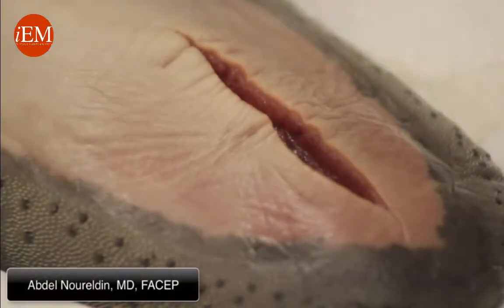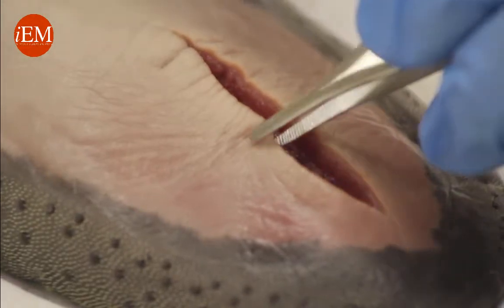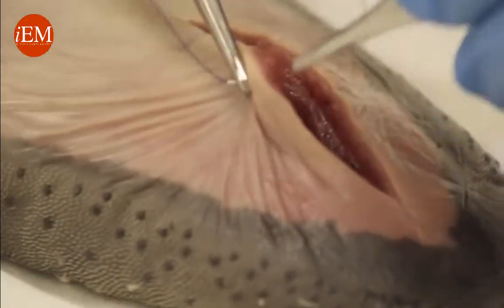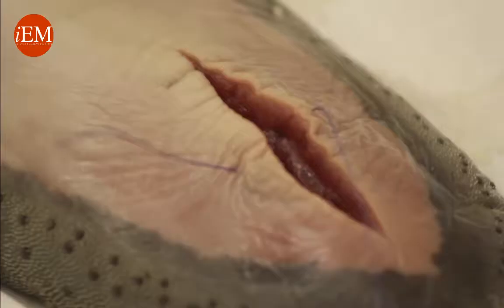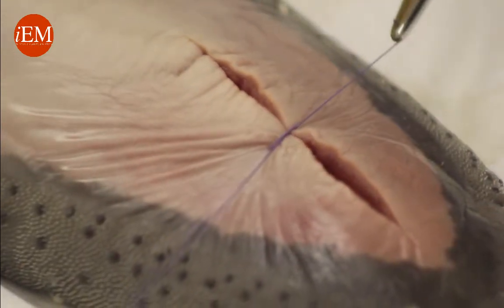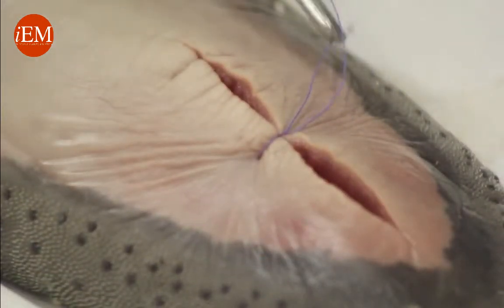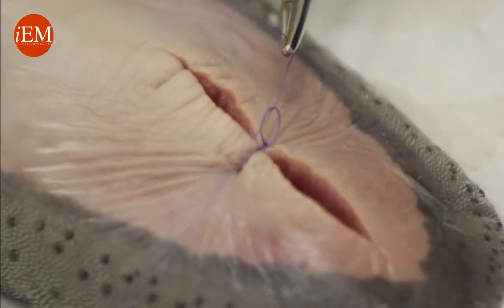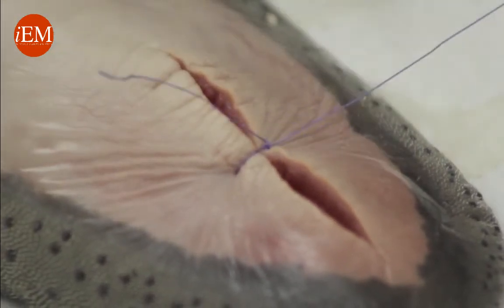Simple Interrupted Stitch